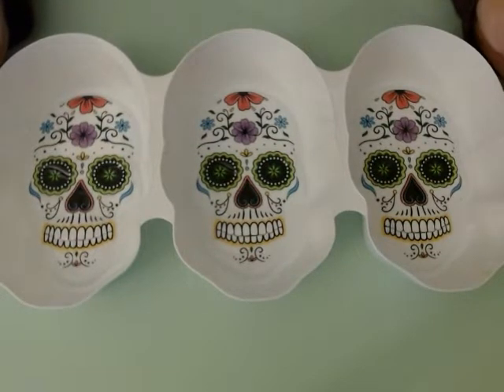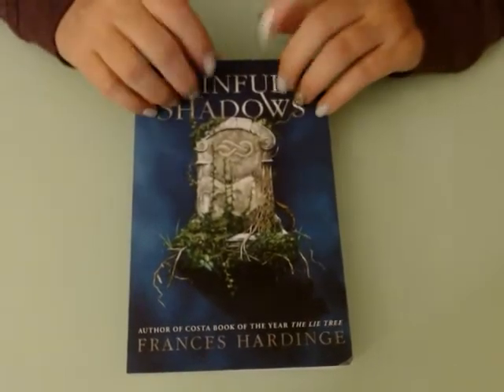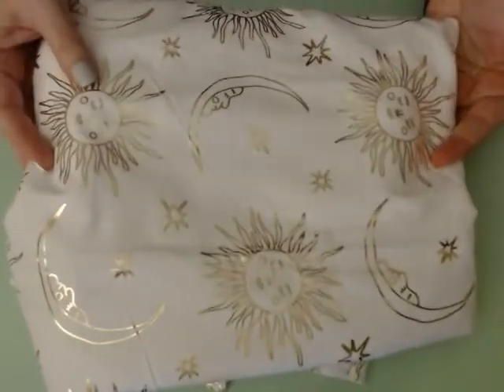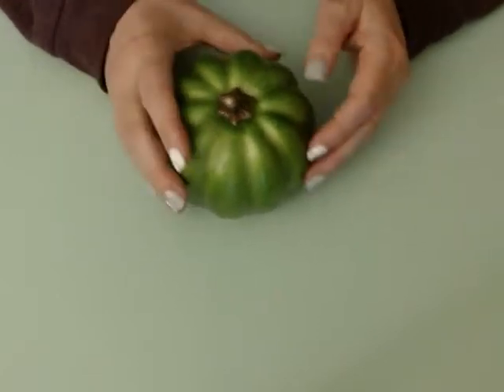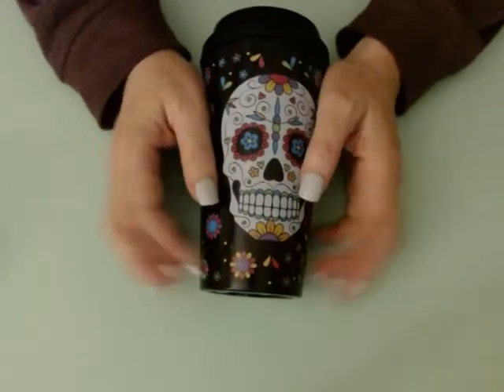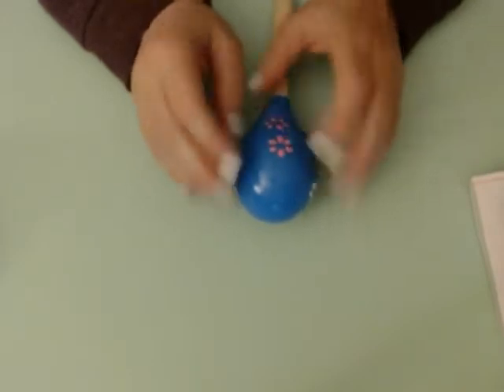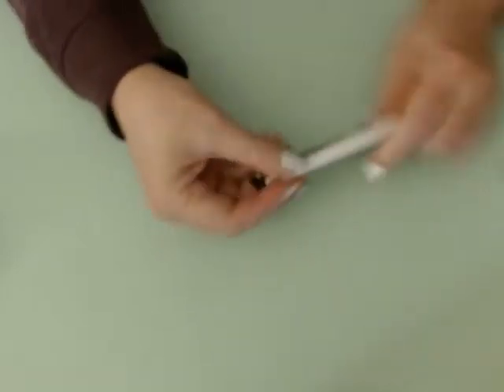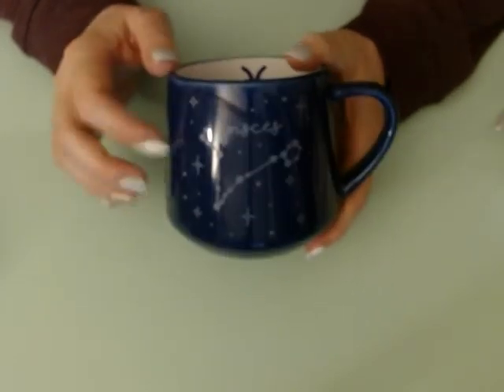ASMR Whispered Fall Shopping Haul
Fall Shopping Haul. In this video, I am showing you some items that I have purchased recently.  There is up close whispering and ton of tapping. Hope you enjoy.